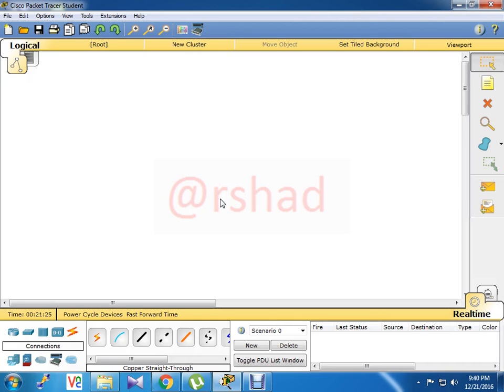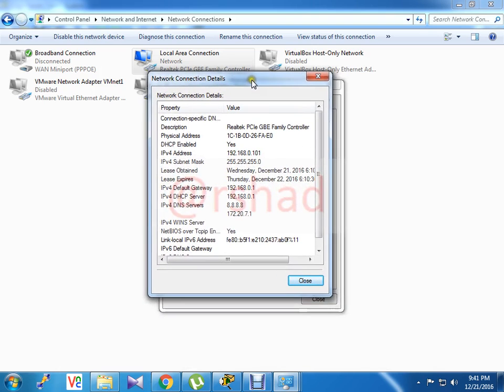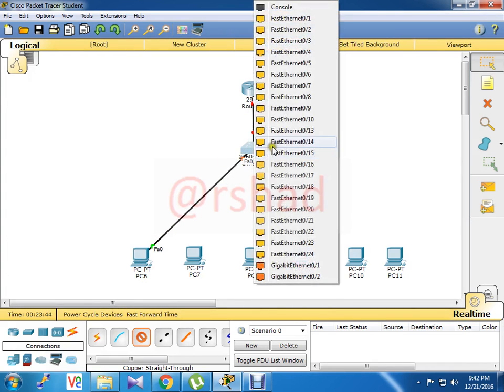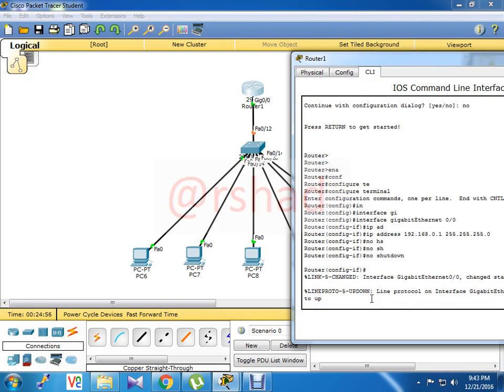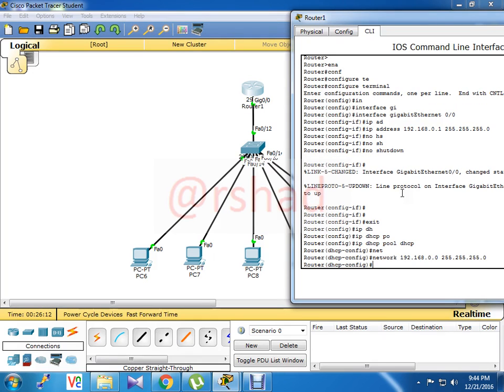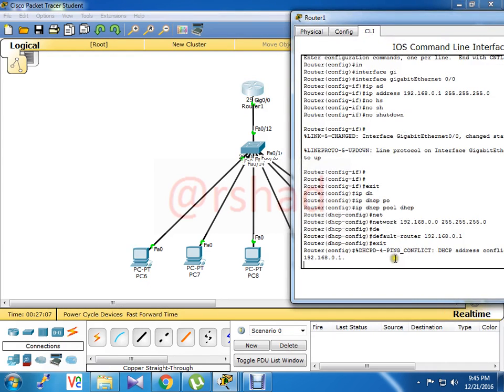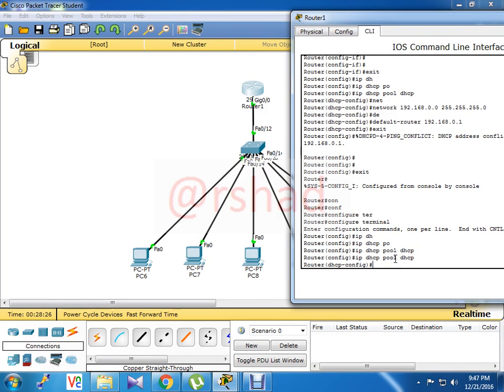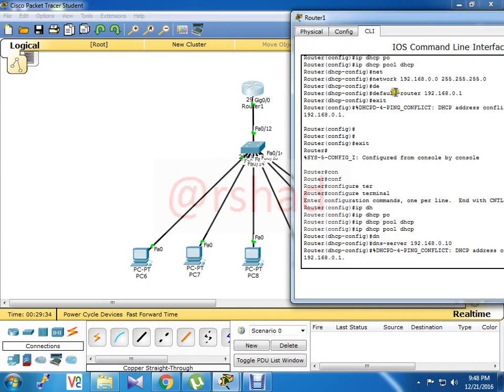DHCP Configuration in Cisco Router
DHCP (Dynamic Host Configuration Protocol) is the protocol used by network devices (such as PCs, network printers, etc) to automatically obtain correct network parameters so they can access network and Internet resources such as IP Address, Default Gateway, Domain Name, DNS Servers and more.

A DHCP Server is considered necessary in today's networks. Devices usally found providing this service are Windows servers, routers and layer 3 switches.

                                Commands of Router
Continue with configuration dialog? [yes/no]: no

Press RETURN to get started!

Router#configure terminal
Enter configuration commands, one per line.  End with CNTL/Z.
Router(config)interface gigabitEthernet 0/0
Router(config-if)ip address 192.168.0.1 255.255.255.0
Router(config-if)no shutdown

Router(config-if)#
%LINK-5-CHANGED: Interface GigabitEthernet0/0, changed state to up

%LINEPROTO-5-UPDOWN: Line protocol on Interface GigabitEthernet0/0, changed state to up

Router(config)ip dhcp pool dhcp
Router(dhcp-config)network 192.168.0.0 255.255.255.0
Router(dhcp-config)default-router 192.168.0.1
Router(dhcp-config)exit
Router(config)#%DHCPD-4-PING_CONFLICT: DHCP address conflict:  server pinged 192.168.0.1.
Router(config)exit
Router#
%SYS-5-CONFIG_I: Configured from console by console

Router#configure terminal
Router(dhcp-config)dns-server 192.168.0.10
Router(dhcp-config)#%DHCPD-4-PING_CONFLICT: DHCP address conflict:  server pinged 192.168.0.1.